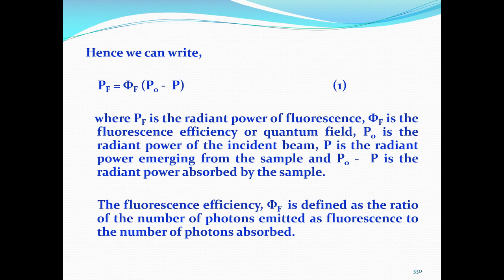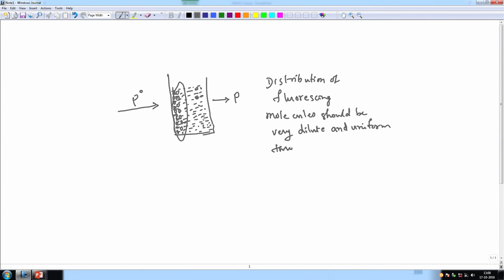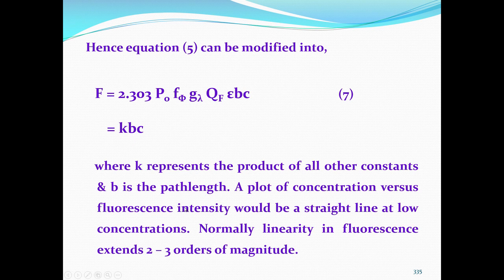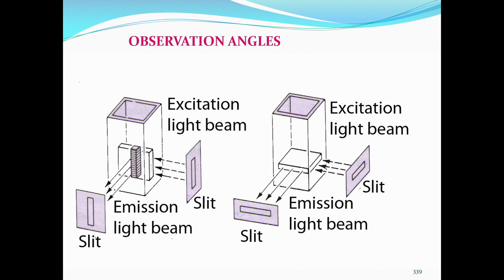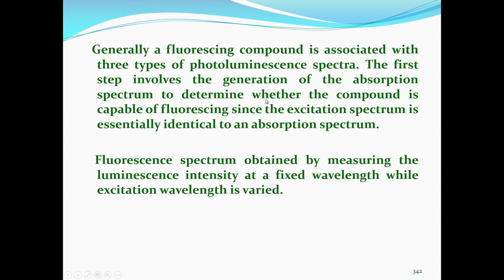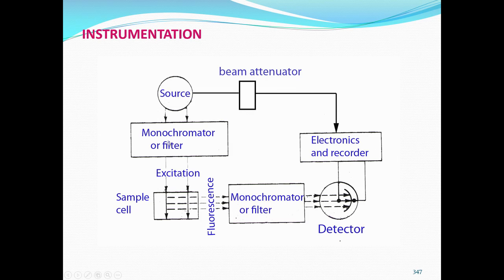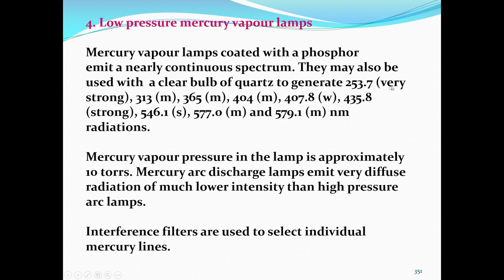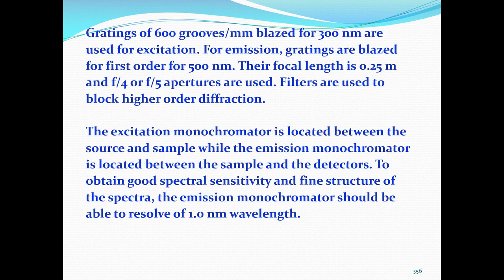Lec23 Fluorescence spectrophotometry–III